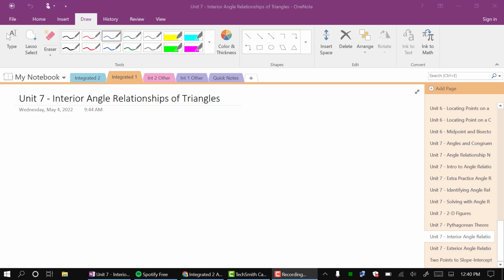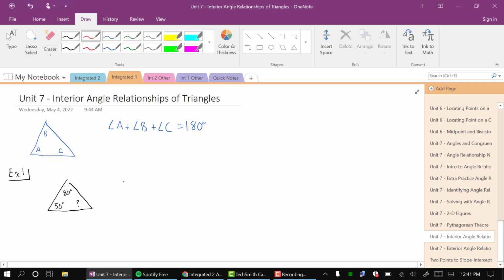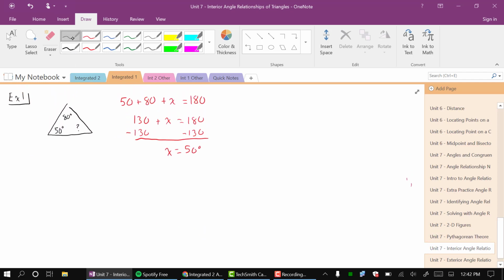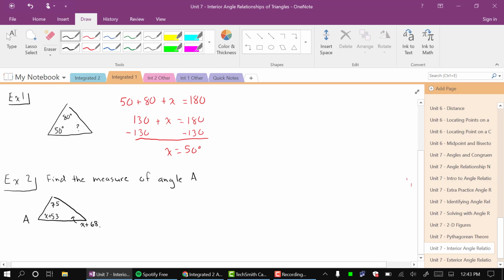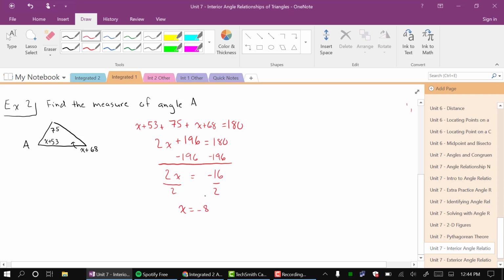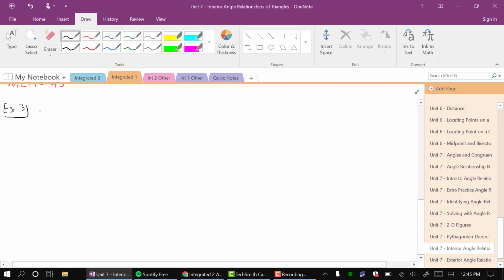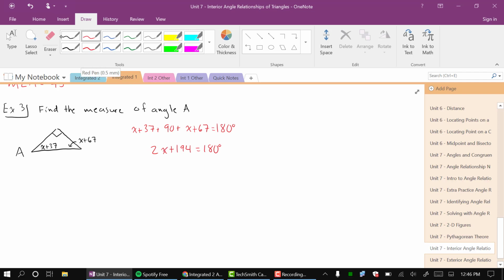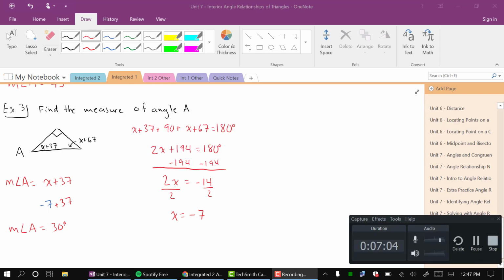Integ 1 Unit 7 Triangle Sum Theorem Lesson Notes Video